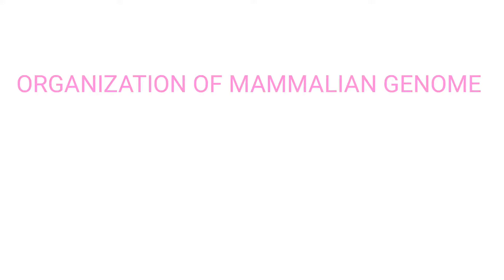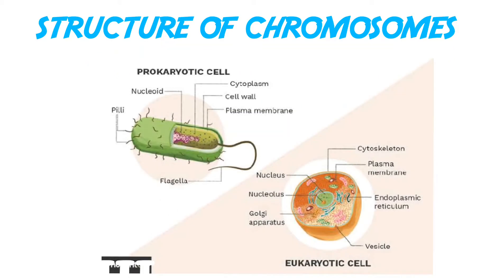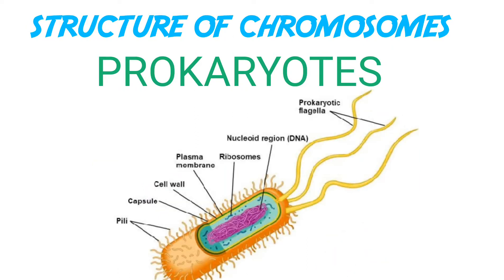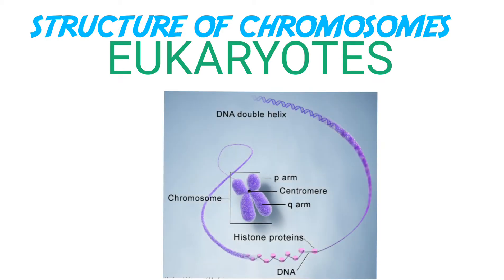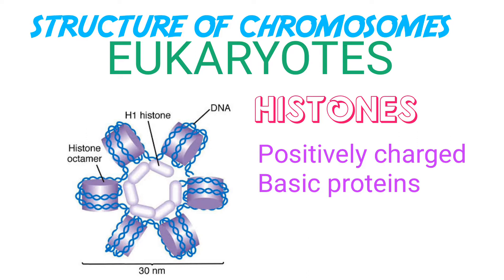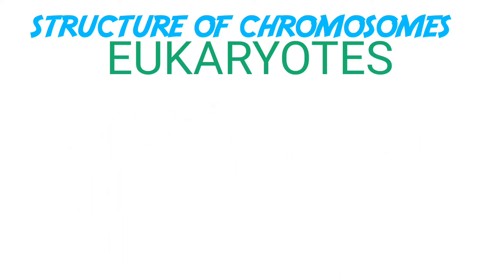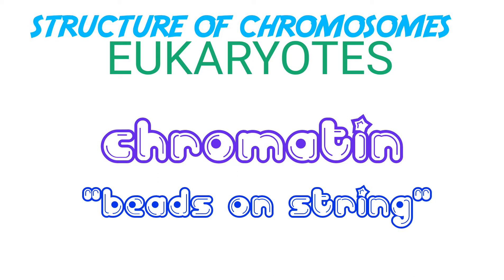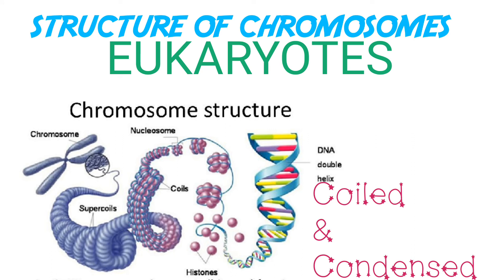ORGANIZATION OF MAMMALIAN GENOME | Genome of Eukaryotes and prokaryotes